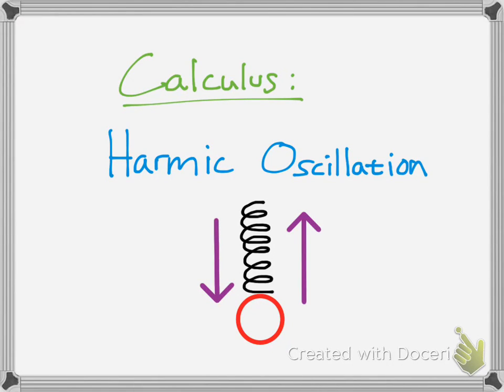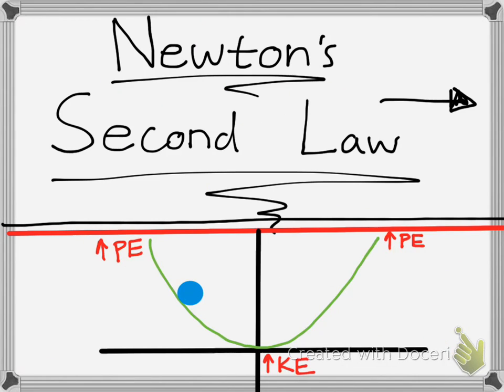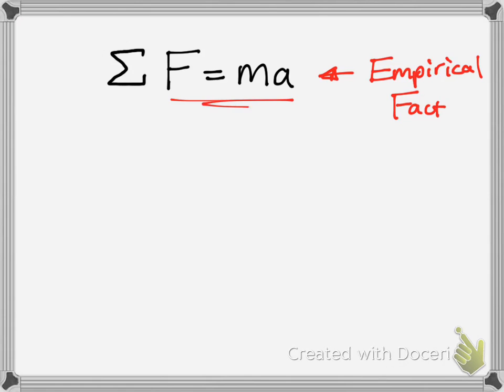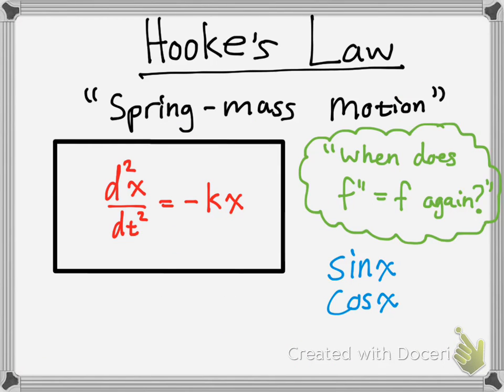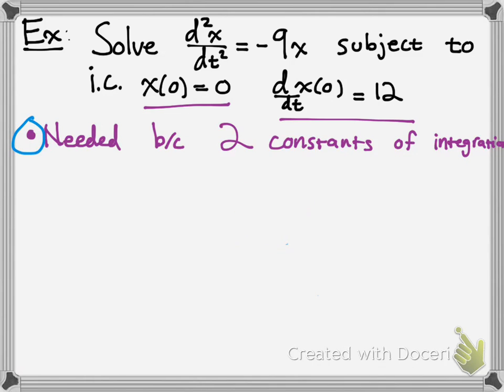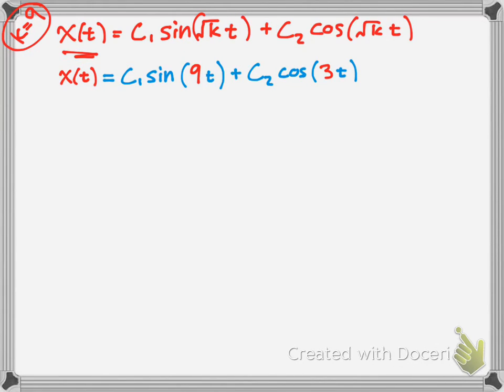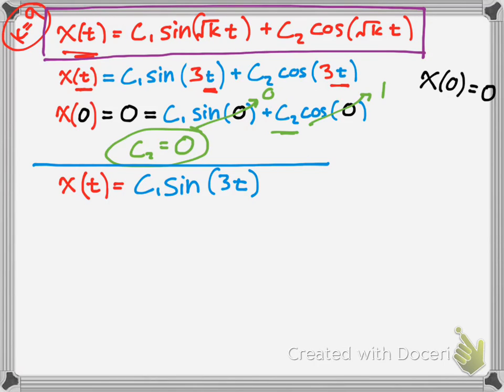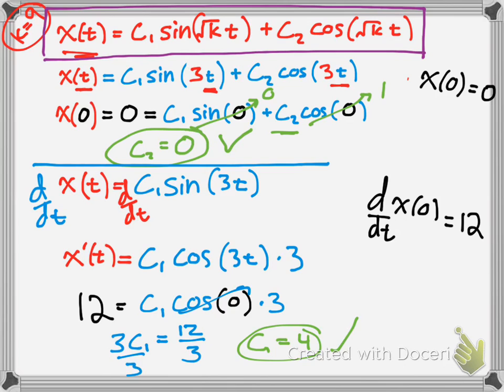Harmonic Oscillation in Calculus